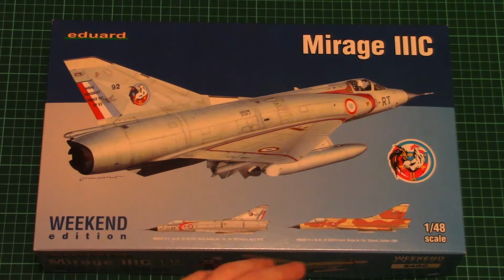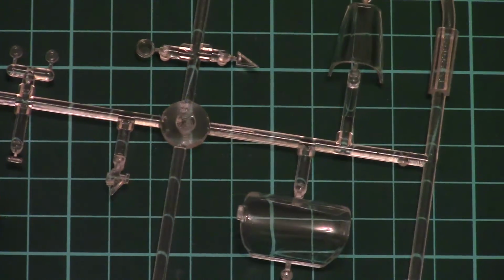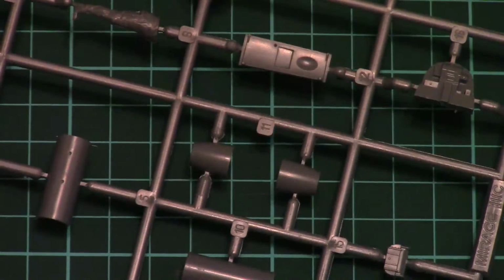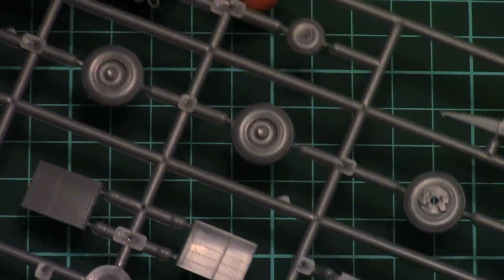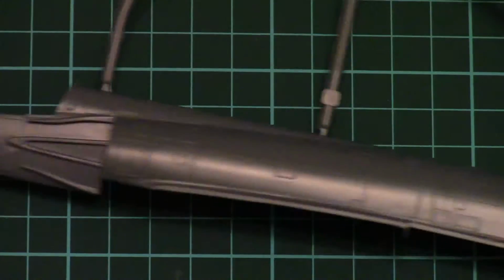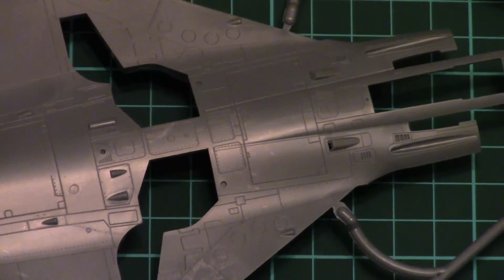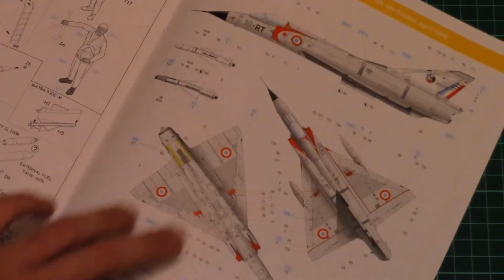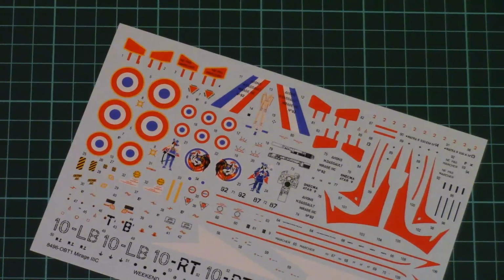Eduard 1/48 Mirage IIIC Weekend Edition (8496)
New Weekend Edition from Eduard. This time plastic copies famous Mirage IIIc.